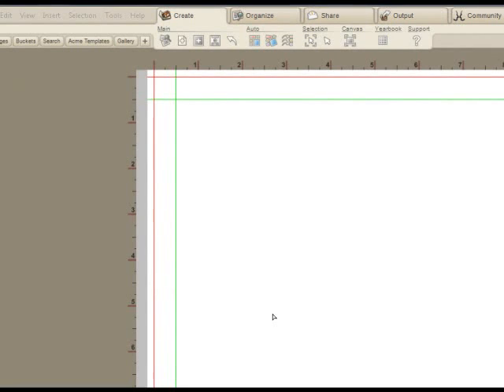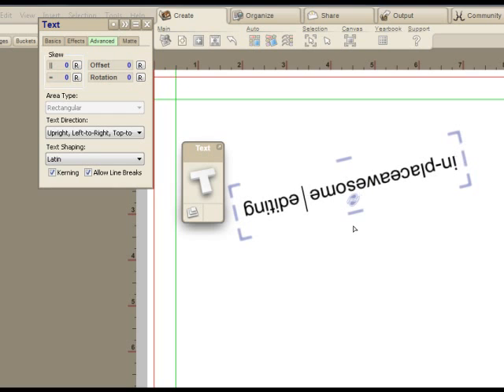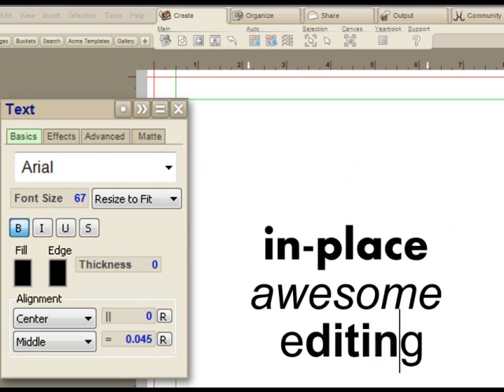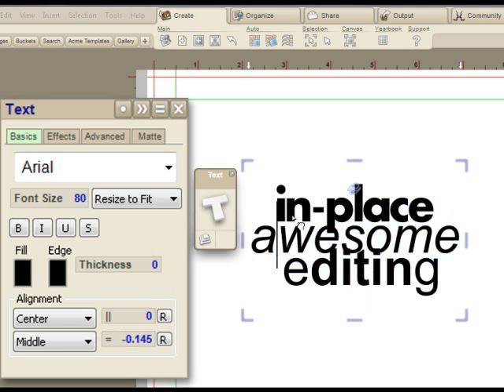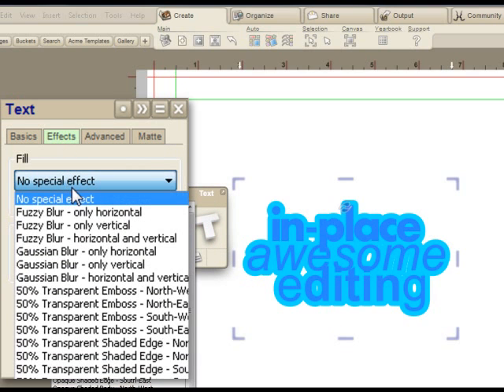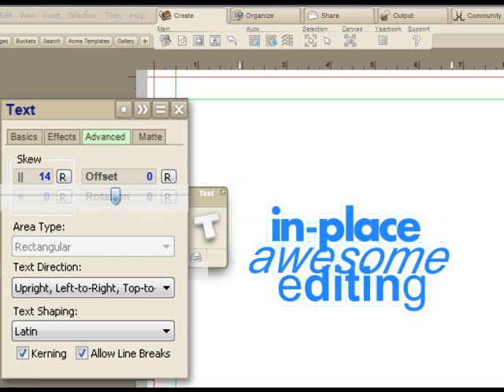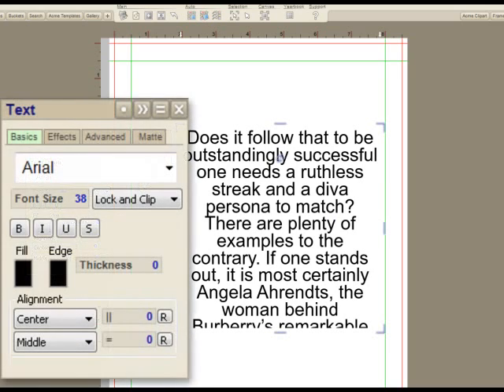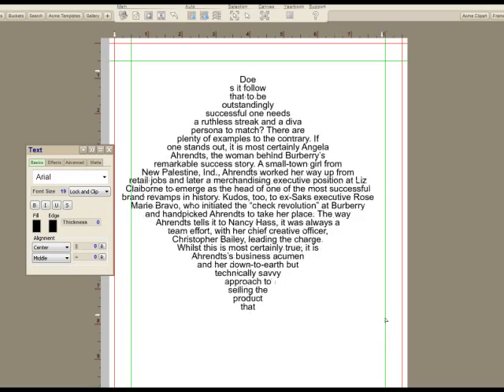3 Powerful Text